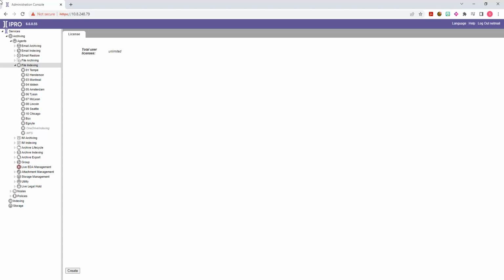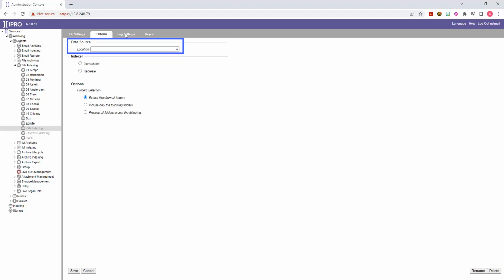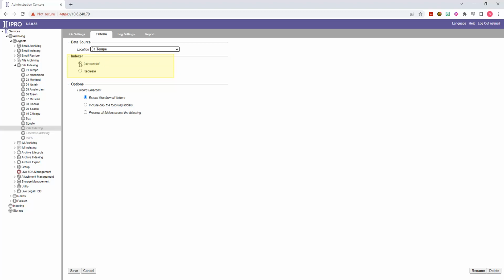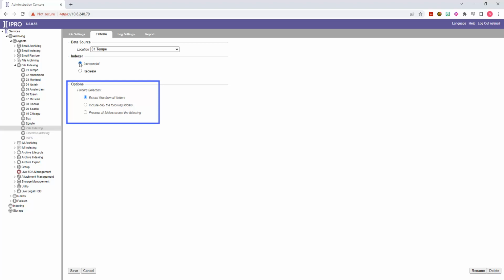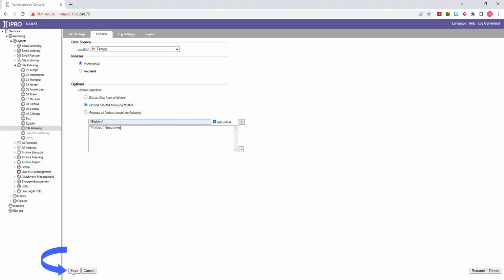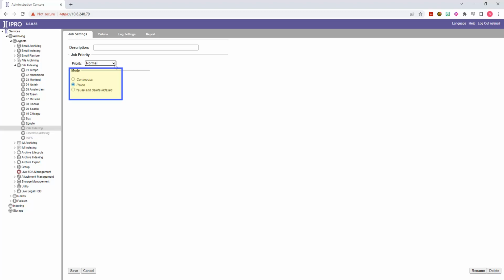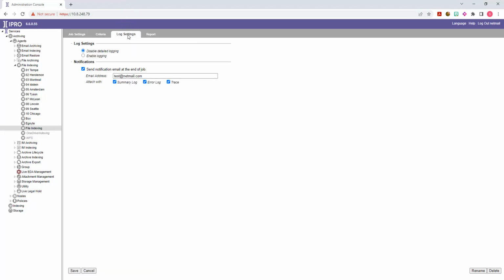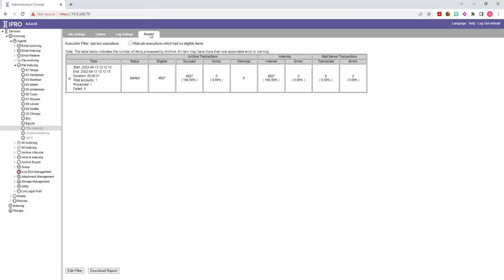IPRO | REMEDIATE - Configure File Indexing